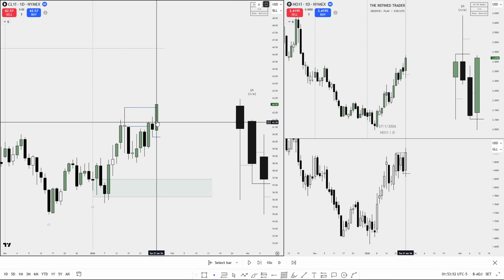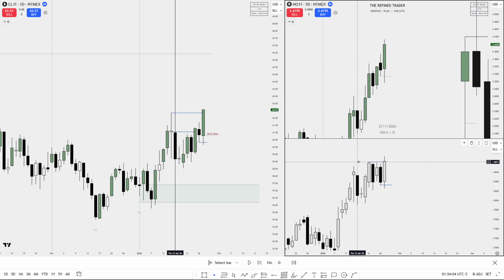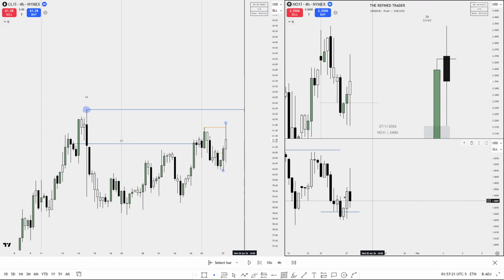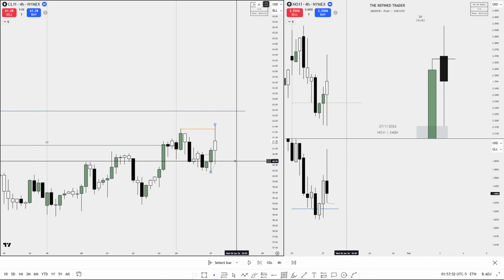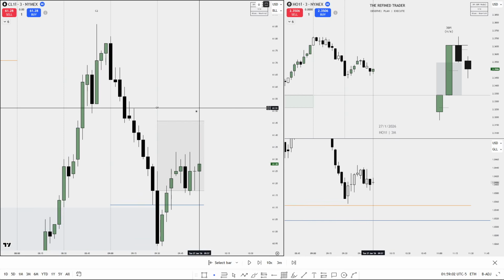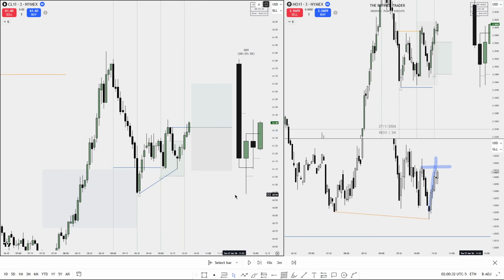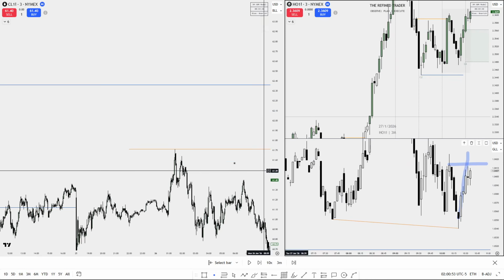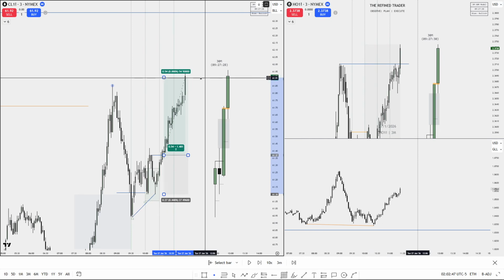HOW I MADE 850$ LIVE TRADING TODAY! I GxT/TTFM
Trading in financial markets involves significant risk, and you should always do your own research and consult with a qualified financial advisor before making any trading decisions. I am not responsible for any losses incurred.